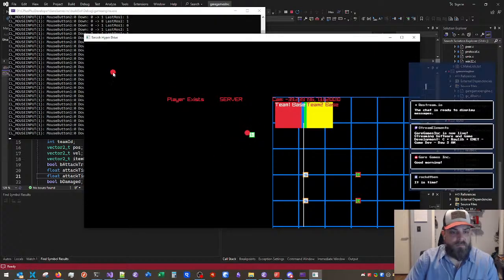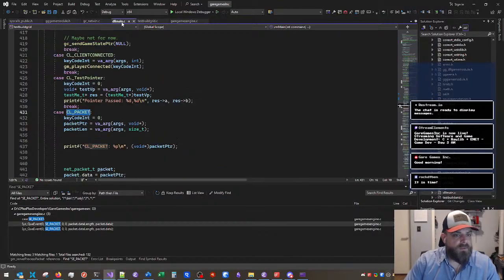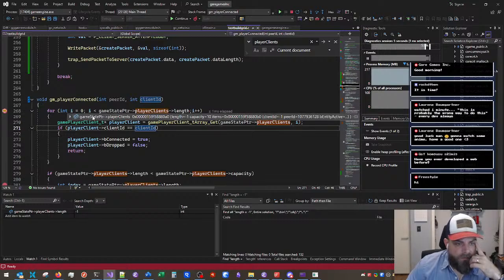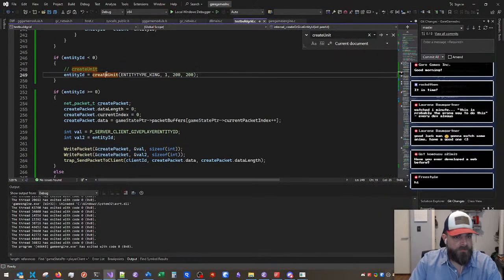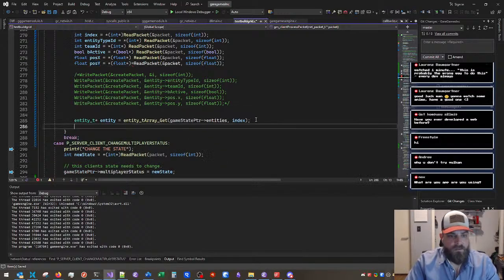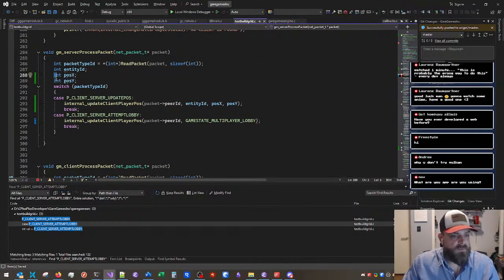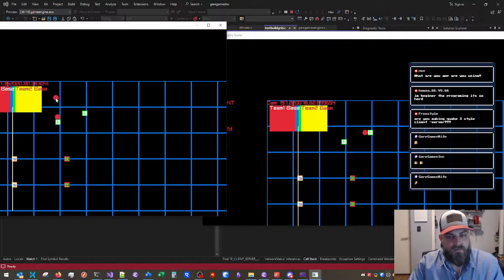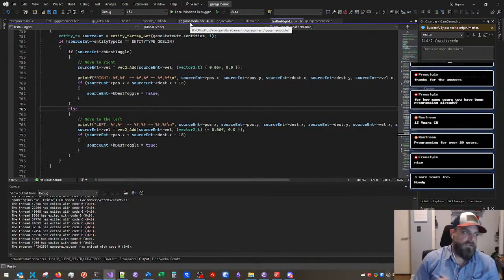C + Raylib + ENET - Game Dev - Day 3 AM